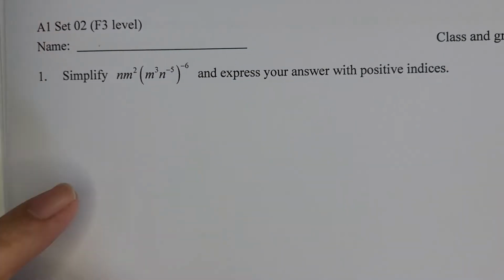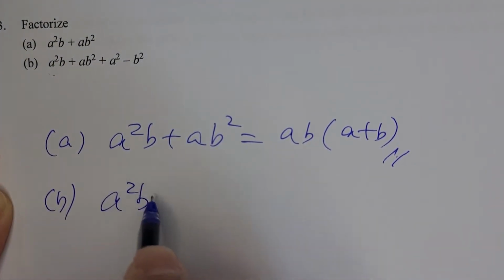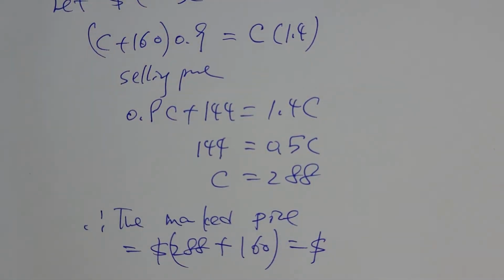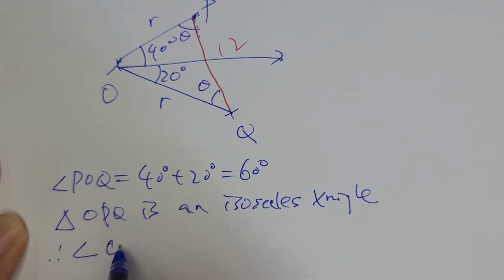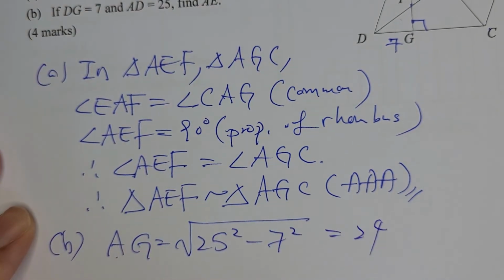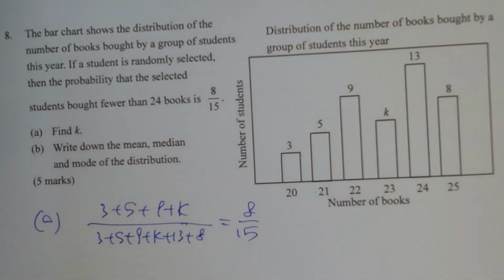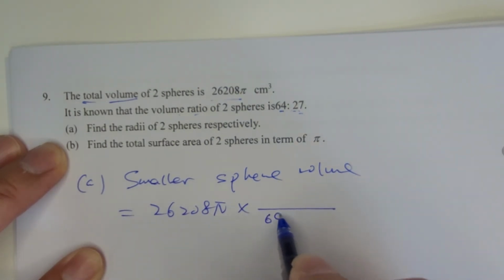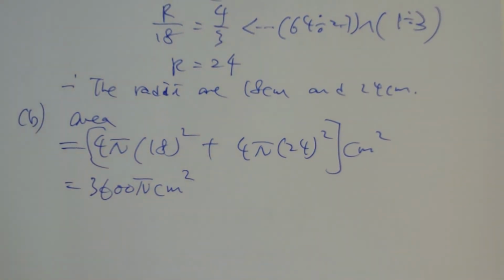A1 Set 02 F3 level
00:00 Q1 Law of index
01:20 Q2 Word problem with 2 unknowns
02:54 Q3 Factorization
04:26 Q4 Percentage Profit and Loss
07:01 Q5 Change of subject
08:41 Q6 Polar Coordinate
11:42 Q7 Quadrilateral, AF=18.75
15:51 Q8 Central Tendency Bar Chart
20:06 Q9 Area and Volume (III) Sphere